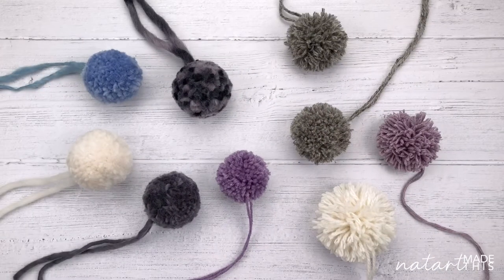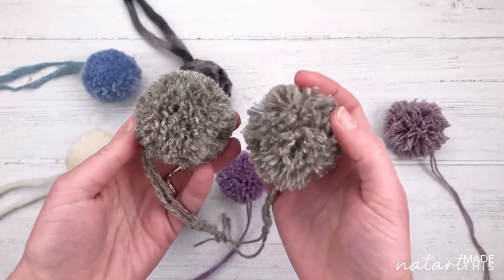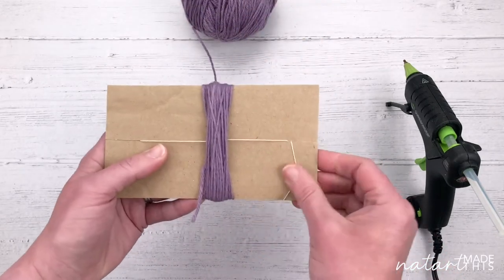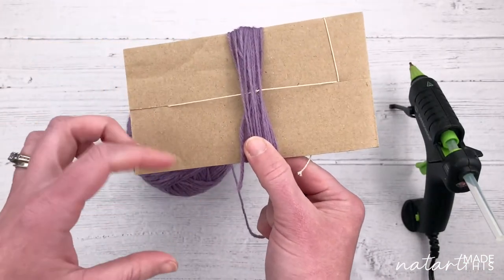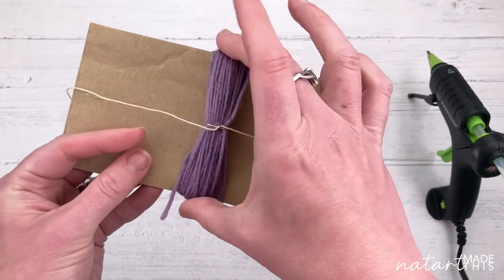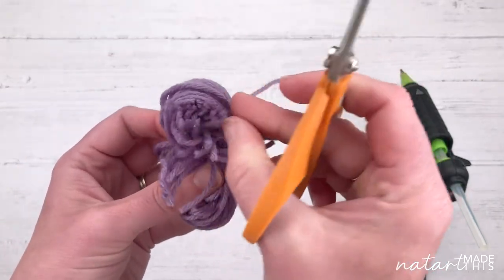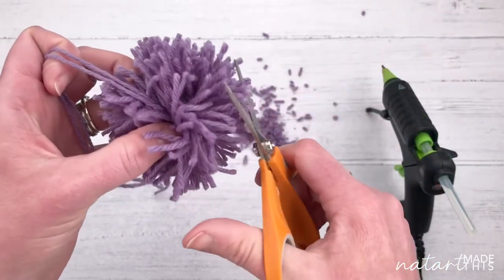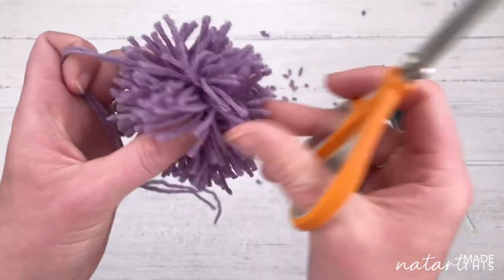How to make the Perfect Pompom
Learn how to create a perfectly design pompom without it pulling apart. All you need is some yarn, scissors and some cardboard. The optional magic tools are cotton thread and a glue gun!

PS: Here are 3 ways I can help you discover your creativity & craft unique photo props

2. Join my FREE DIY Prop Tutorials group
3. Sign up to be a Founding Member of "Craft Your Creativity"

I can't wait to inspire your creativity!

Love Nat x